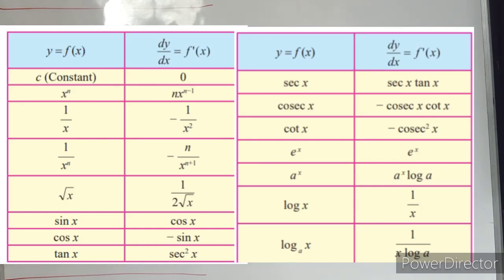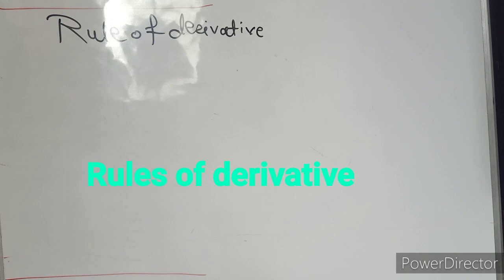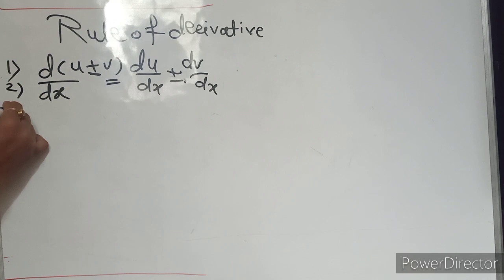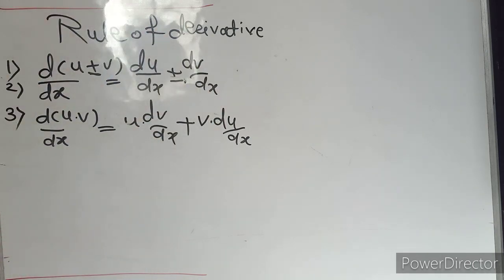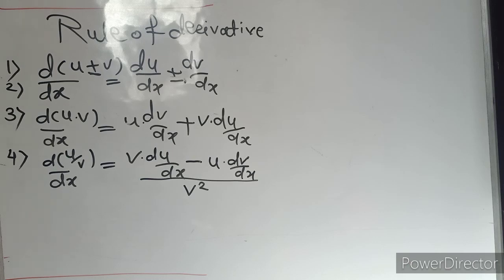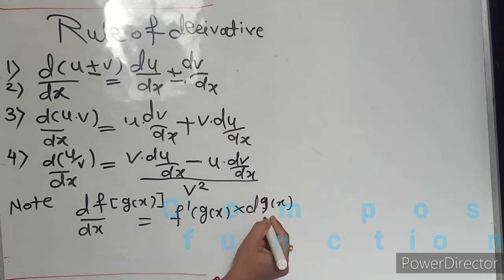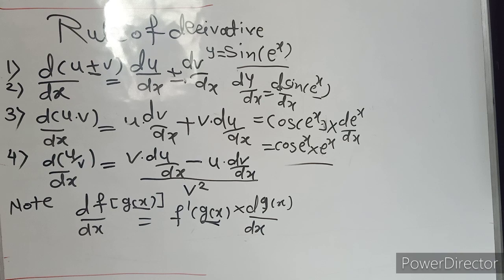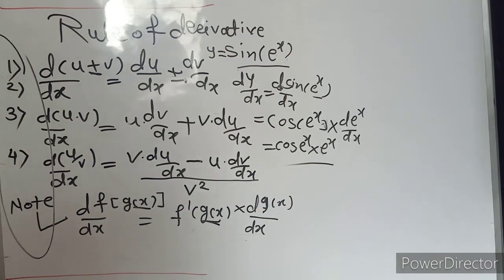Rules of Derivative